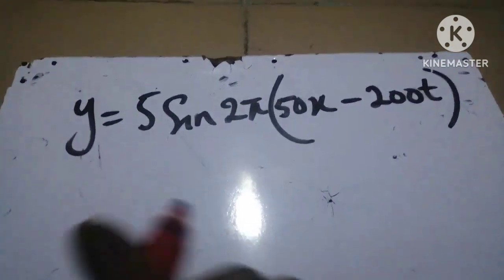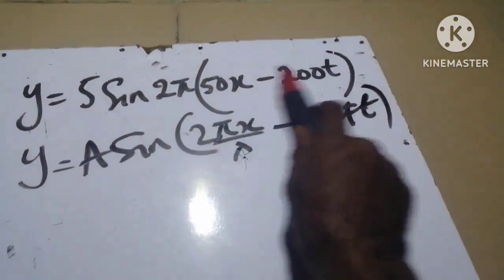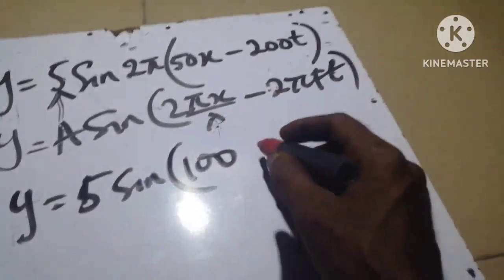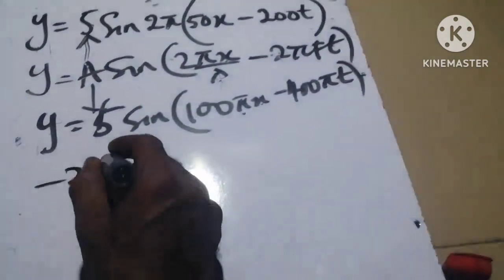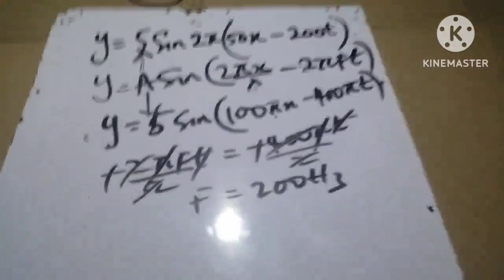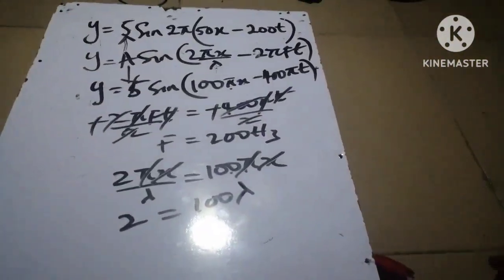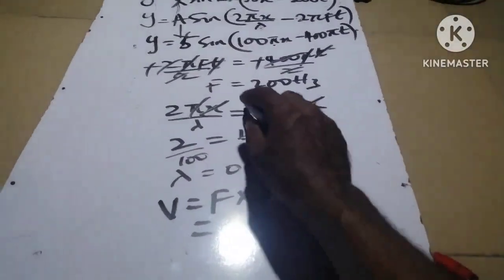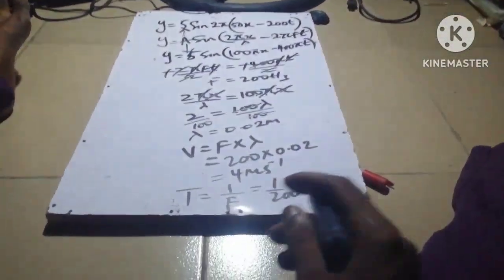Physics Lessons: How to Calculate Wave Length. How to Calculate Wave Frequency and Period.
JAMB UTME Online Tutorials. Physics Past Questions Revisions.

How to cover Physics syllabus in a month.